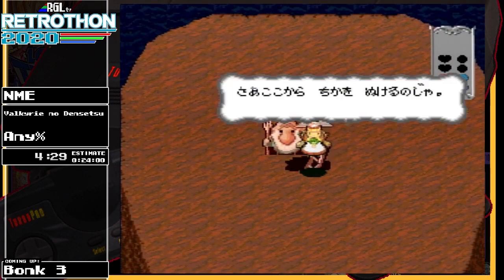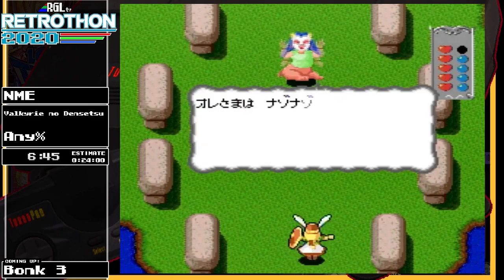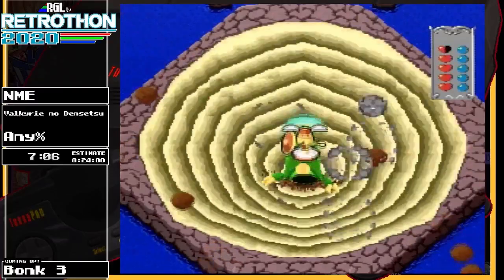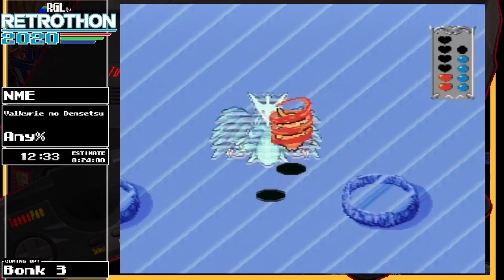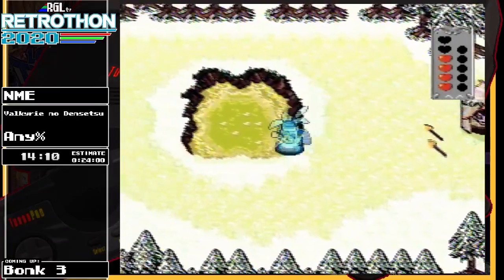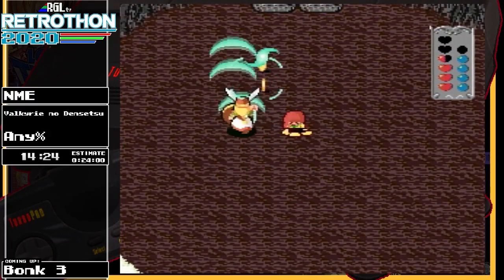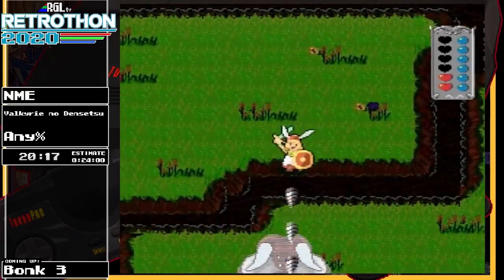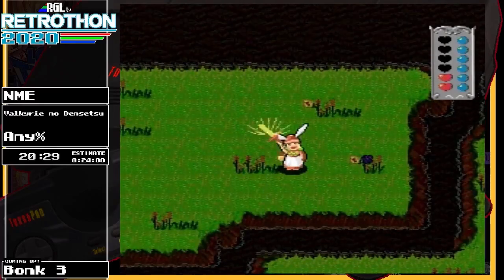RETROTHON 2020 [229] - Valkyrie no Densetsu with NME